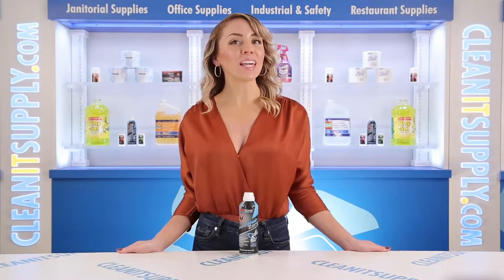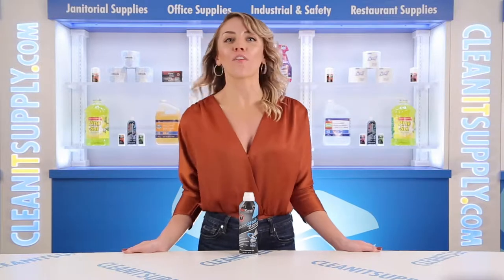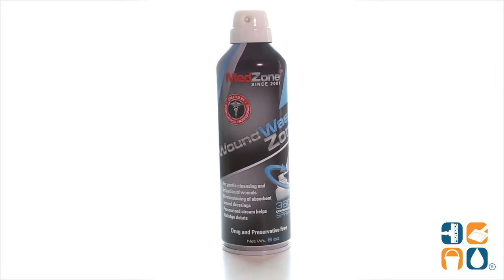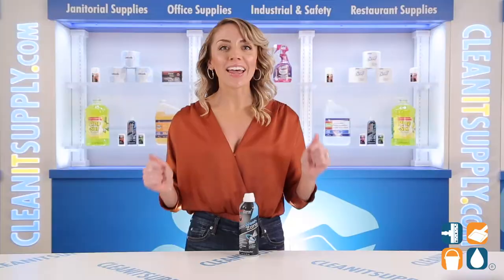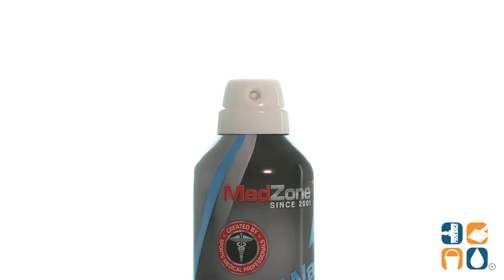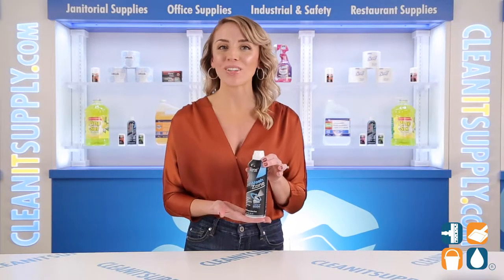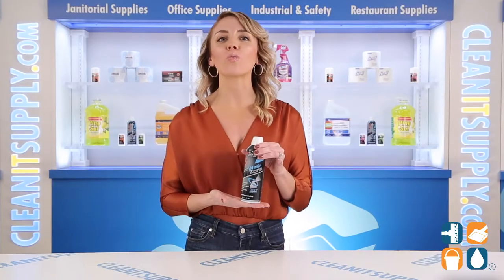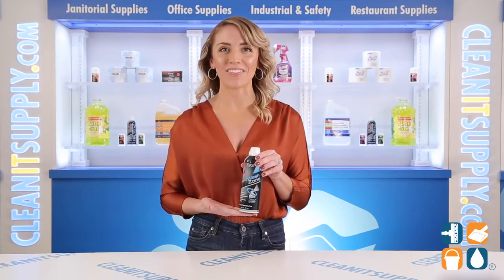MedZone Wound Wash First Aid Sterile Cleanser, 8oz Can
MedZone Wound Wash First Aid Sterile Cleanser, 8 ounce Can
Check out the MedZone Wound Wash First Aid Sterile Cleanser

The powerful aerosol spray helps to wash away and lodged debris and bacteria. The innovative dispensing design allows the user to tilt the bottle 360 with continues spray, even upside down!